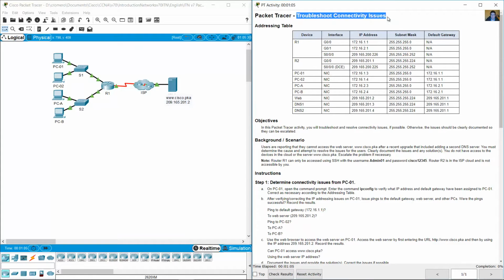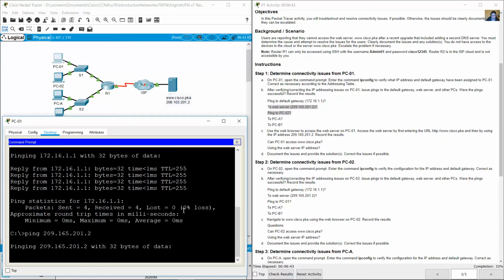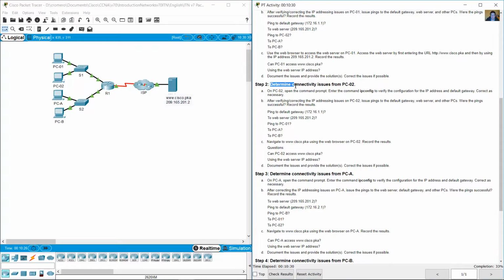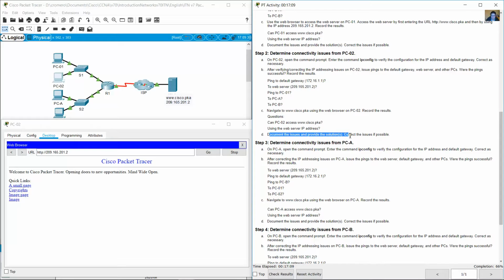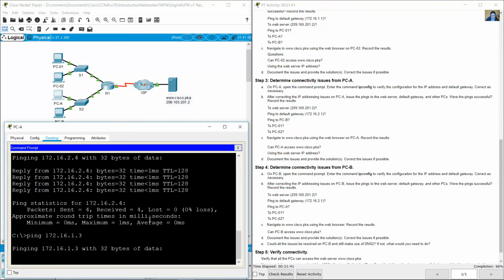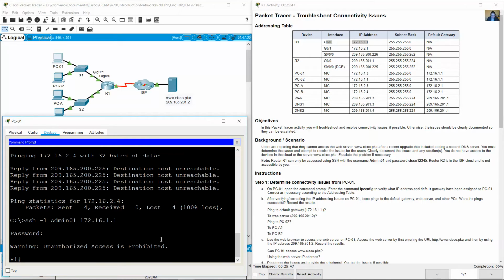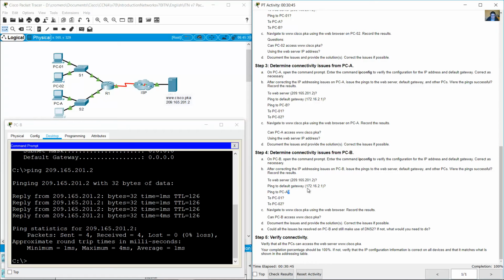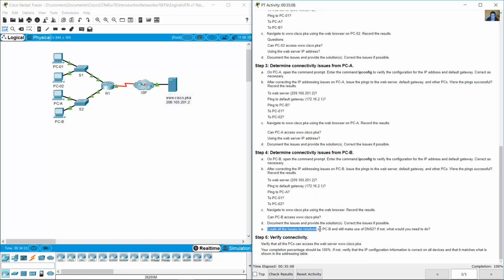17.7.7 Packet Tracer - Troubleshoot Connectivity Issues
Introduction to Networks v7.0 ITN - 17.7.7 Packet Tracer - Troubleshoot Connectivity Issues